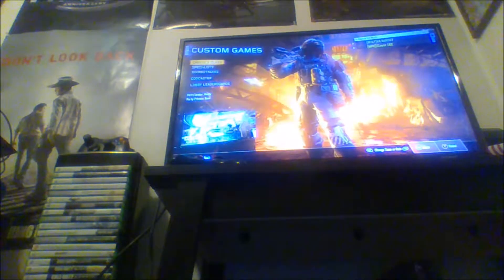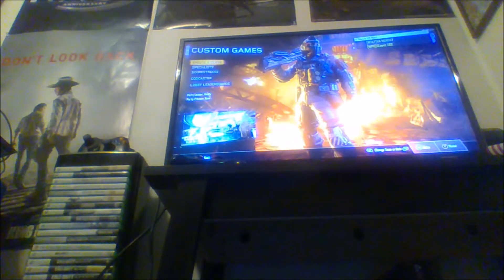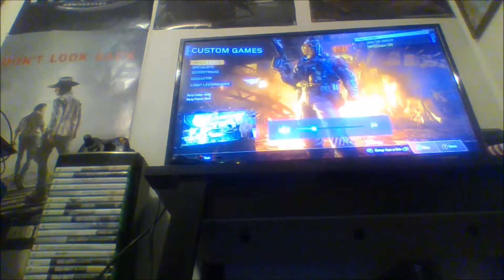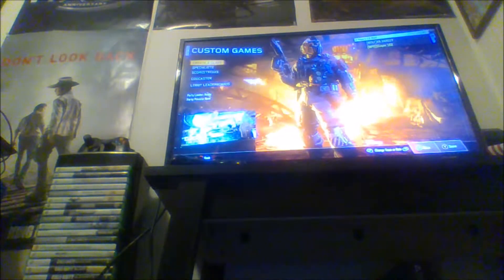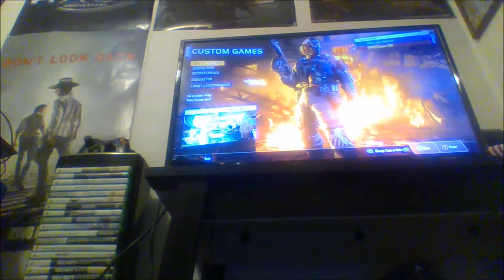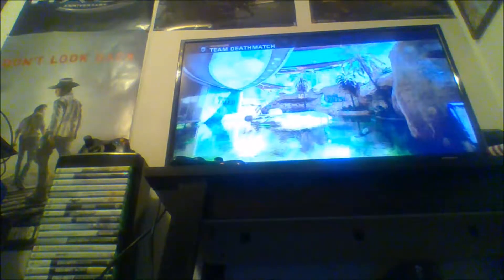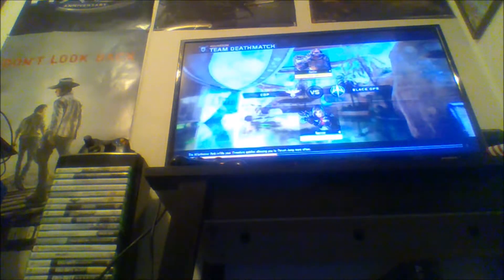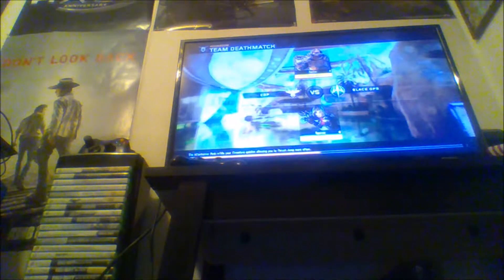Exploding RC Hovercraft- Call of Duty: Black Ops 3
Hey everyone! In this video, we play against the bots in Black Ops 3.  KA BAR called in a care package for me, which contained an RC explosive.  Hope you enjoy!